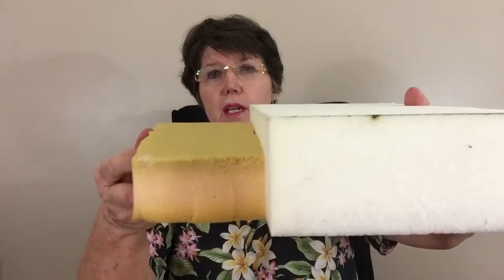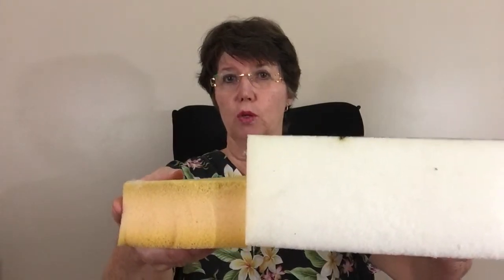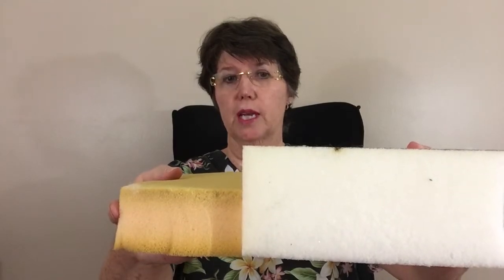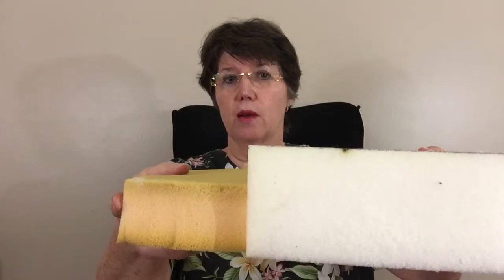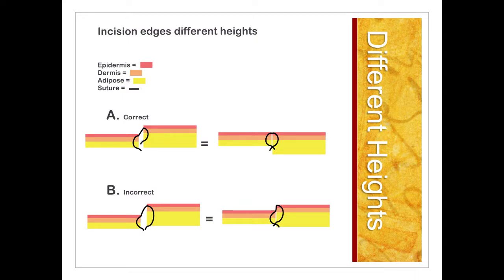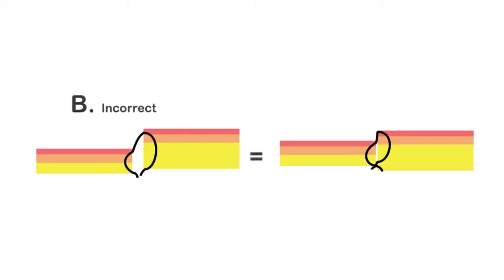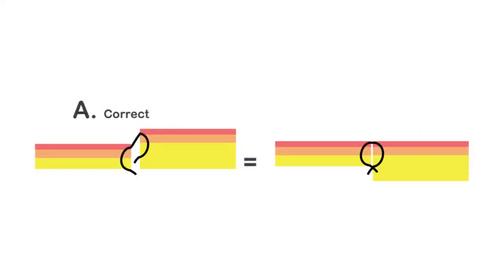Suturing Different Heights: No Need to Be Afraid of Heights! (Suturing Techniques & Tricks: Part 3)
This video will walk you through how to handle suturing an incision that has two different heights in order to bring the skin edges together evenly.  This promotes healing and leads to a more cosmetically pleasing scar.
If you find this interesting you can view more on my YouTube channel at "First Assisting Techniques and Tricks".